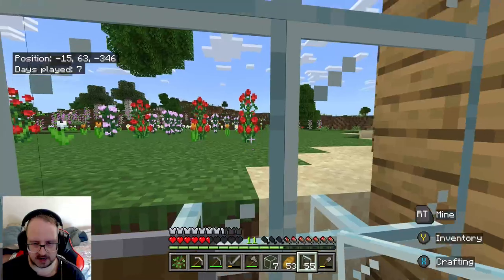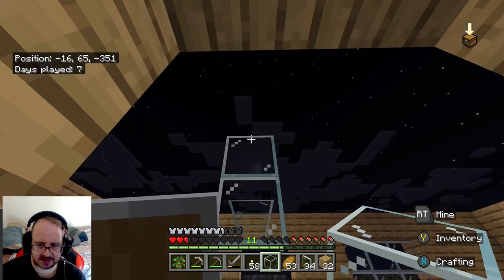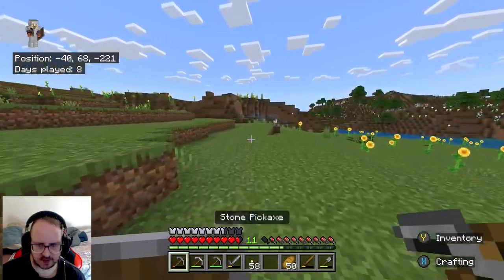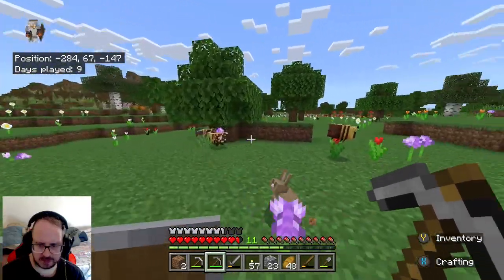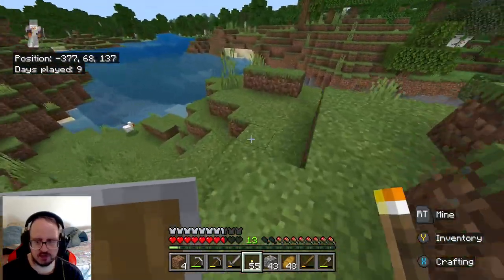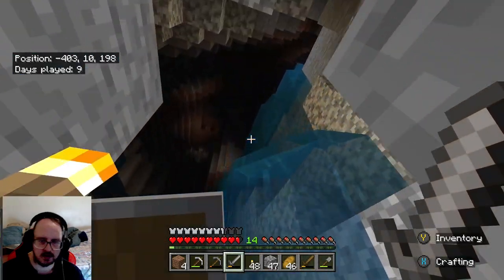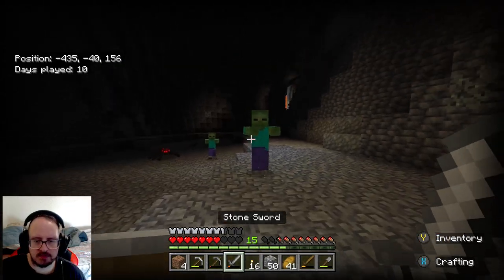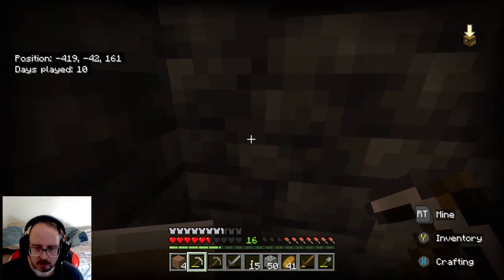Looking For Coal And Diamond - Minecraft After 1.21 #03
Welcome to the Minecraft after 1.21 this means it builds after 1.21 into the 1.22 and whatever that is

Chapters
00:00 My House
22:00 Caving

Texture Packs
N/A

Addon Packs
Realight Reimagined
Gravestone